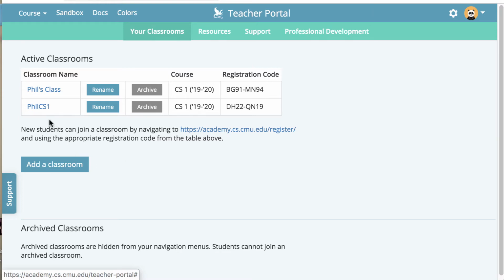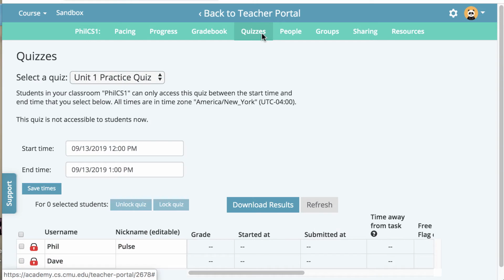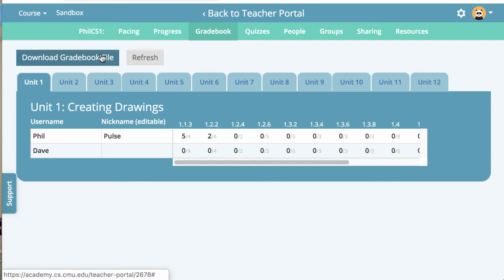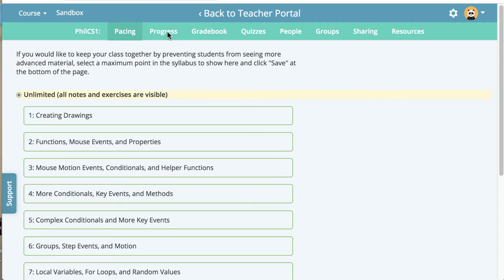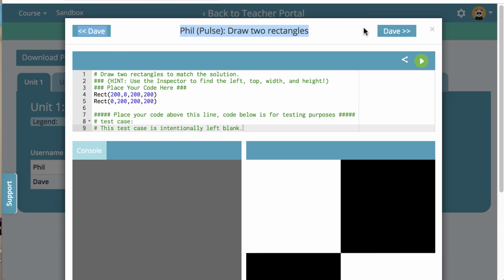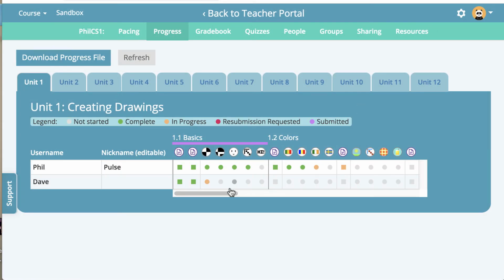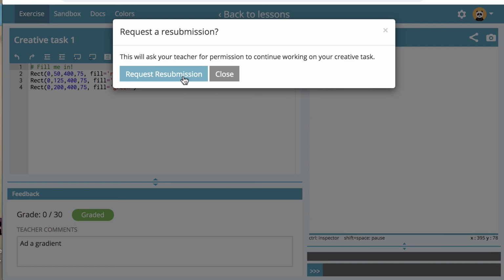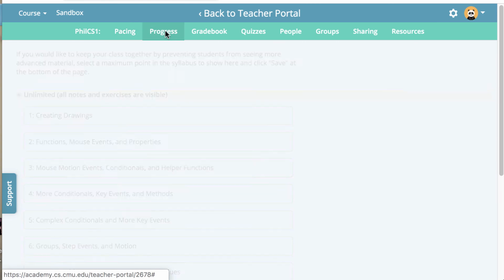CS Academy Teacher Portal - Tracking Student Progress